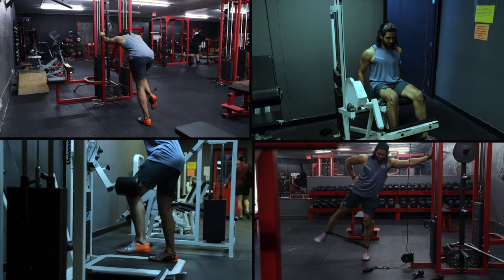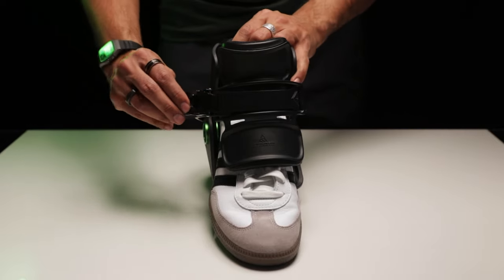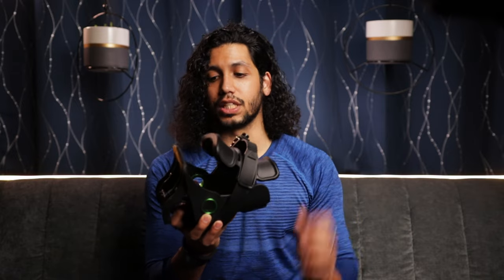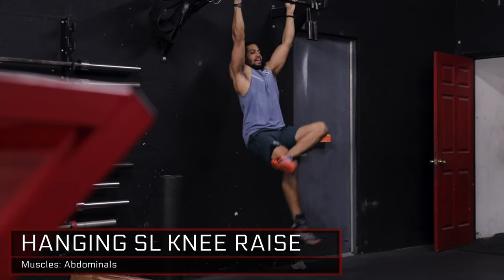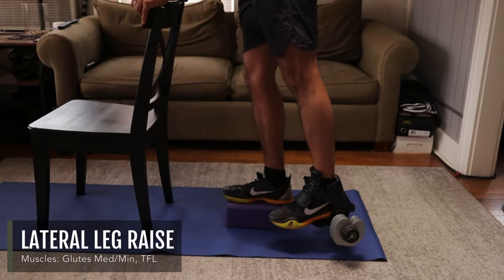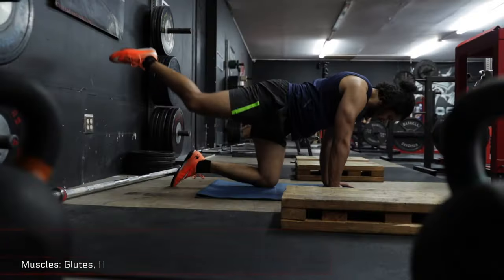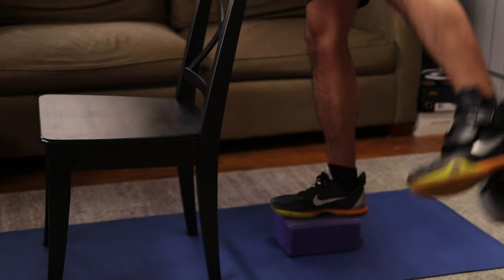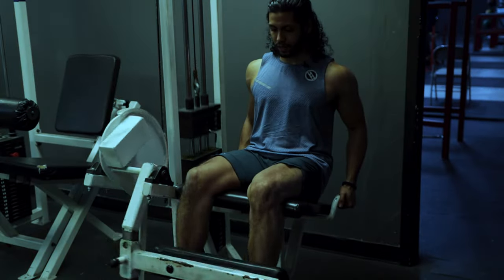MonkeyFeet In-Depth Review | The BEST Dumbbell/Cable Attachment for Legs?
The MonkeyFeet from Animalhouse Fitness is by far one of the most unique and intelligent fitness products I've seen out there. In this first impression/review video, we compare them to traditional machines, show you exercises you can perform at home and the gym. The intention is to provide you with all the information you need to determine if you should look into them or wait for something better.

As you see in the video, I think the MonkeyFeet is one of those innovative products that make sense for many people. That being said, there are a few minor gripes that I would like to see addressed in future iterations of it.

0:00 Intro
1:32 Unboxing
1:52 How it Works
2:49 Features
3:33 First Impressions
4:59 Pros
6:03 Exercises at the Gym
7:11 Who is it for?
8:03 Exercises at Home
9:11 Cons
12:25 Additional Notes
13:24 Concluding Remarks